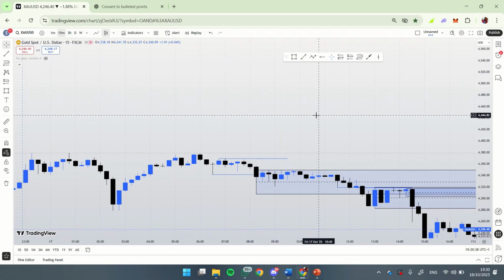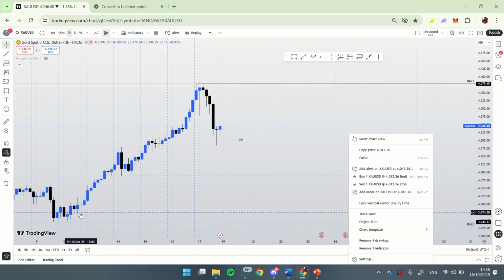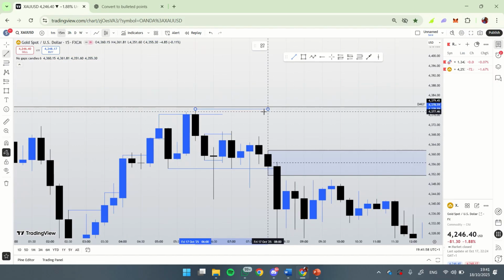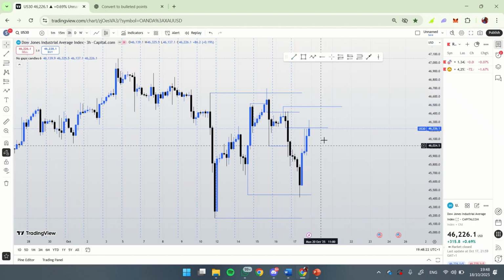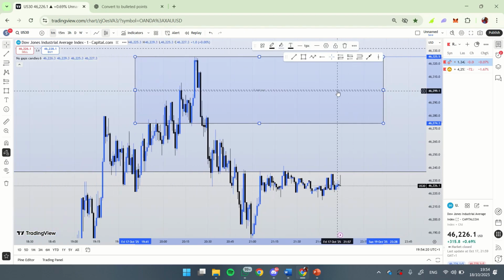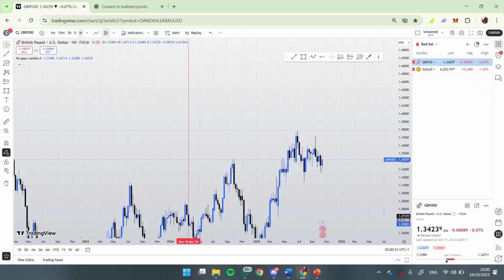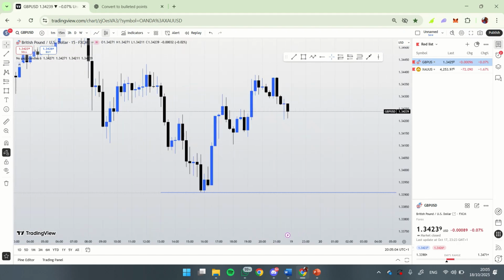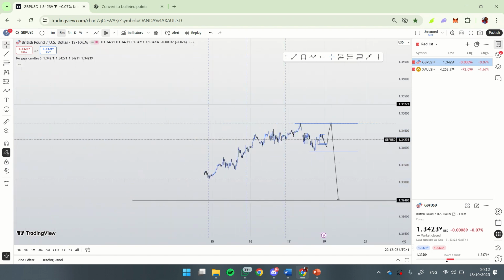Weekly Market Insight | Forex Outlook & Trading Opportunities (18/10/2025)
Welcome to this week’s Market Insight (18/10/2025) — your full breakdown of the Forex market heading into the new trading week.
In this video, I share my market outlook, highlight key trading zones, and discuss potential setups to watch across major pairs and gold.

In this video, you’ll learn:

Weekly Forex outlook and bias

Key price levels and structure zones

High-probability setups and trade ideas

Tips for planning your trades this week

Whether you’re preparing for the trading week ahead or refining your strategy, this video will help you approach the markets with more confidence and clarity.